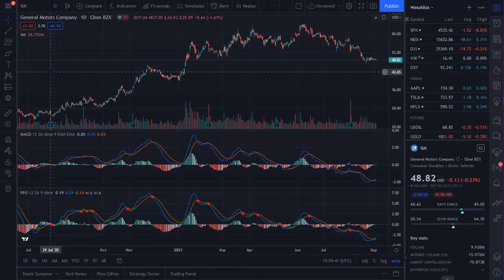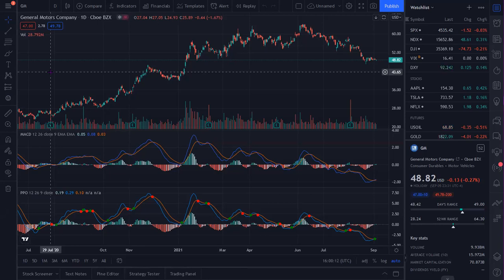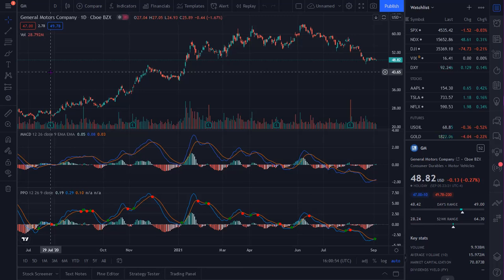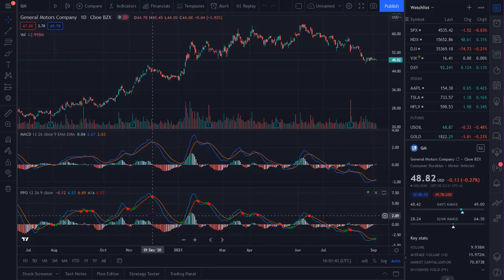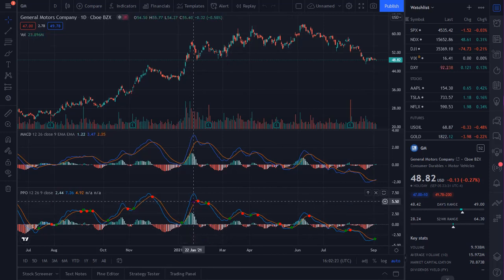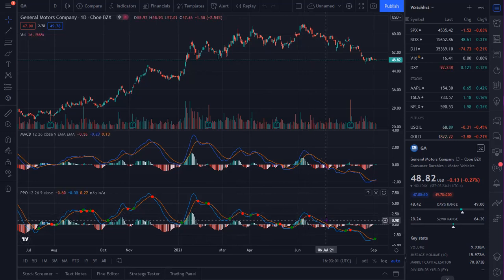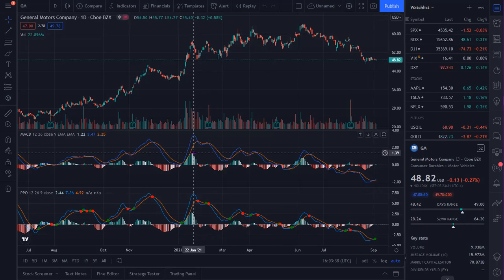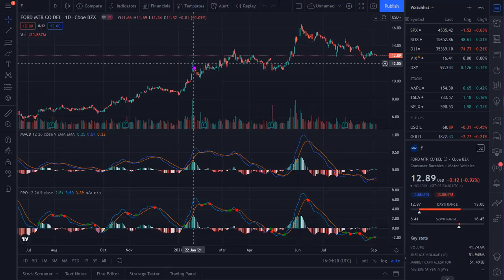Percentage Price Oscillator - PPO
Advantages of the PPO, PPO/MACD Divergence, and security comparison with PPO